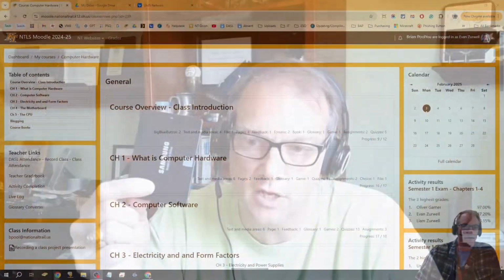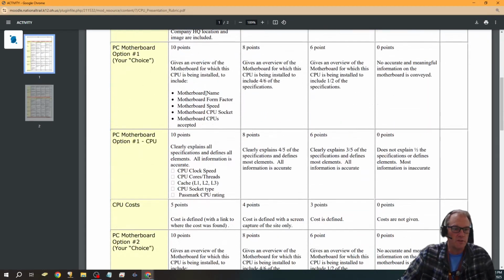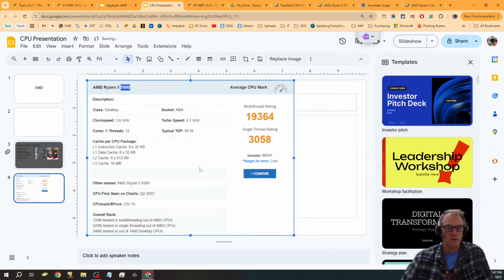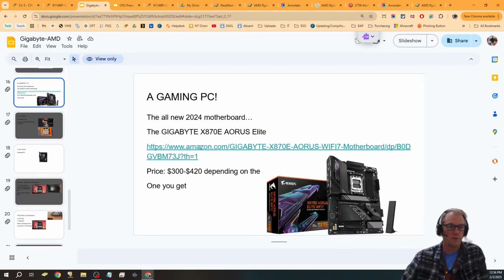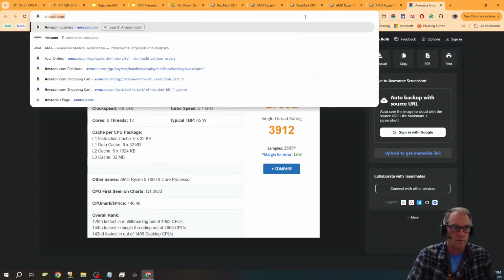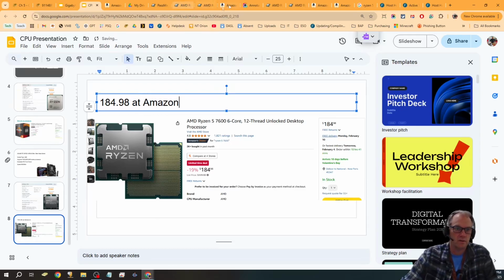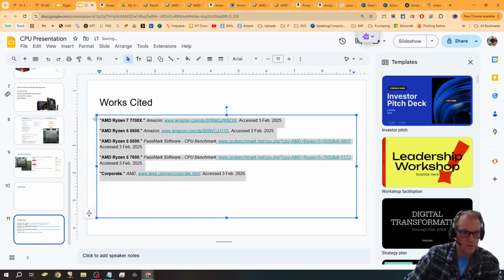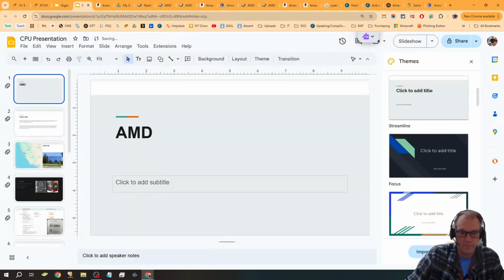CH 5 CPU Project and Demo